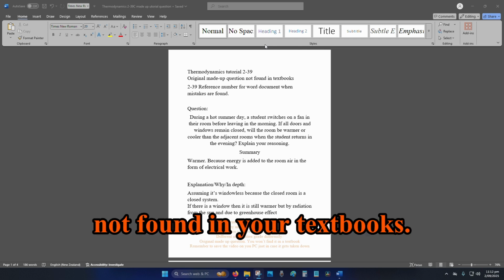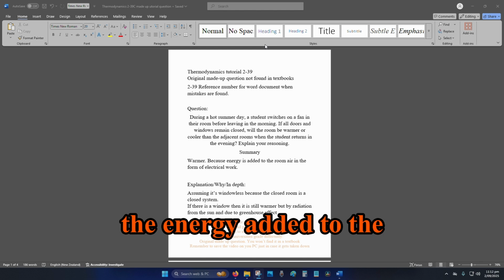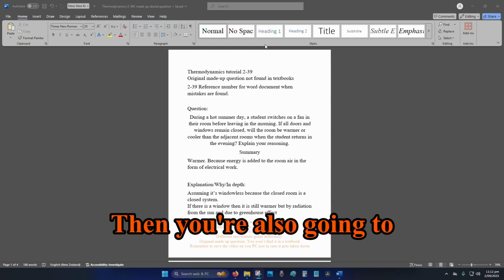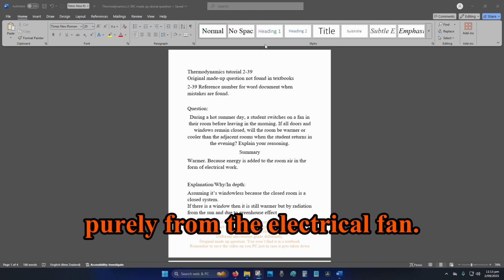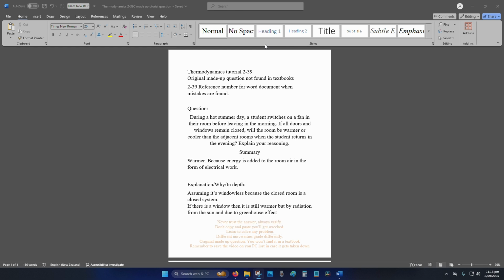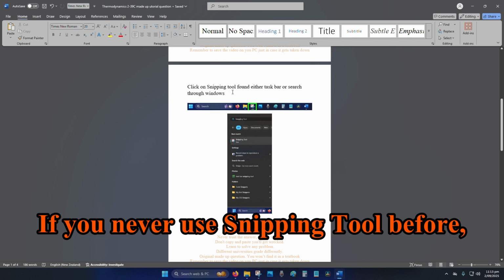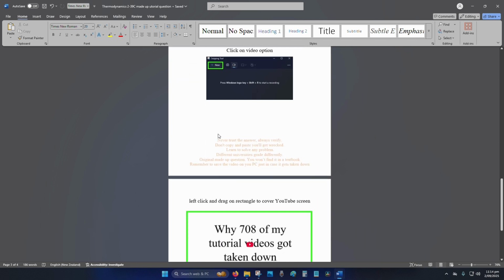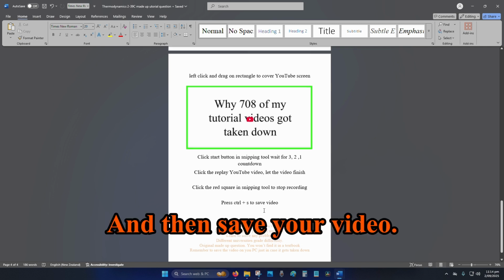Thermodynamics made up question 2-39 During a hot summer day, a student switches on a fan in their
During a hot summer day, a student switches on a fan in their room before leaving in the morning. If all doors and windows remain closed, will the room be warmer or cooler than the adjacent rooms when the student returns in the evening? Explain your reasoning.

2.39 Reference number for word document when mistakes are found

This is a similar question to On a hot summer day, a student turns his fan on when he leaves his room in the morning. When he returns in the evening, will the room be warmer or cooler than the neighboring rooms? Why? Assume all the doors and windows are kept closed. However the content in the video fully original, The question is not the same, the working and explanation is solved in my own way